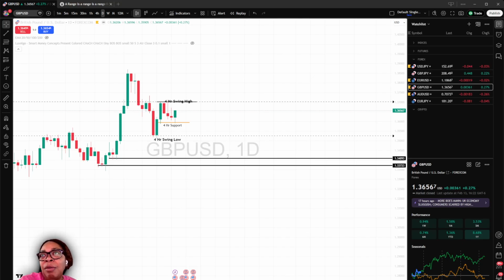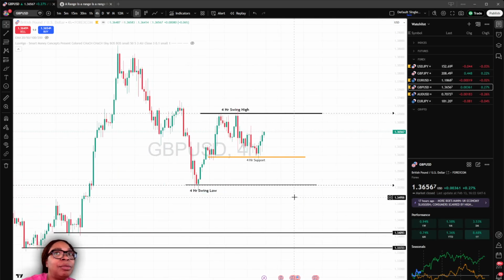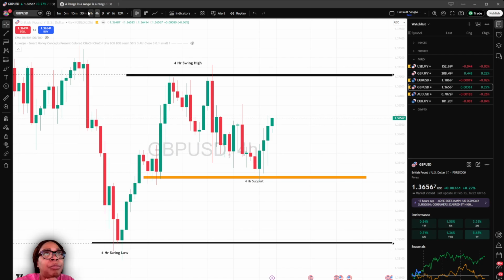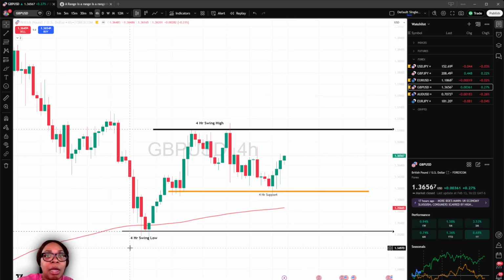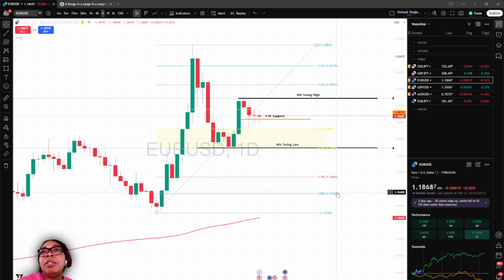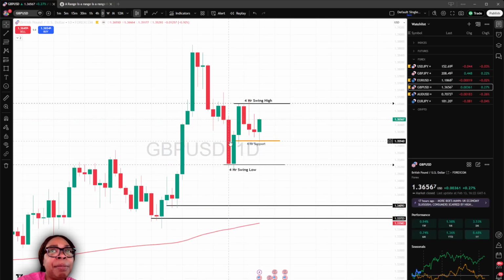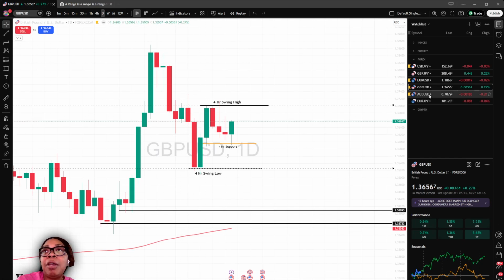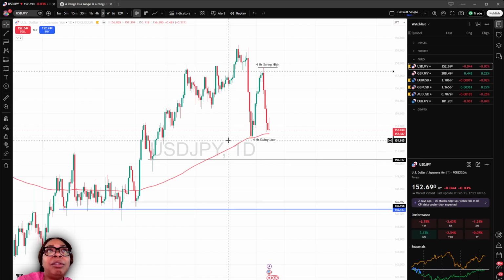Weekly Glance at the market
Tune in for weekly analysis on the forex and futures markets!